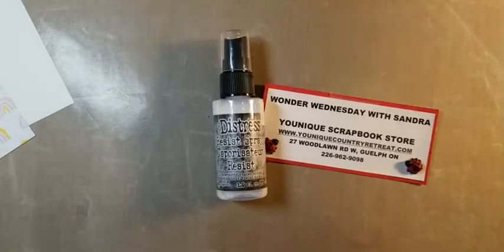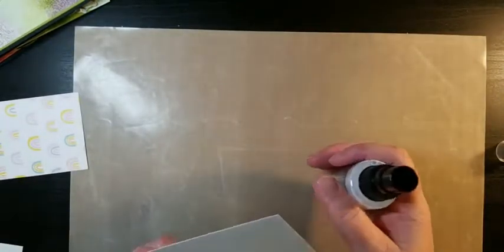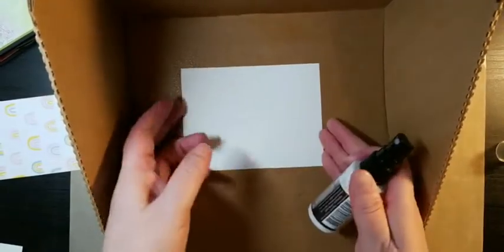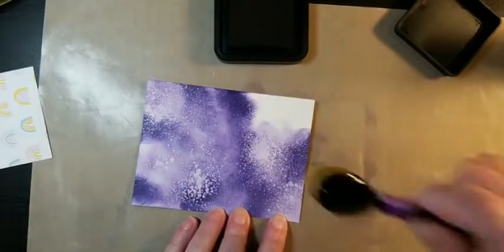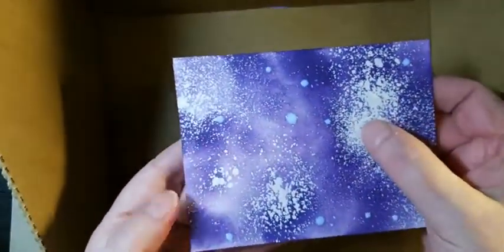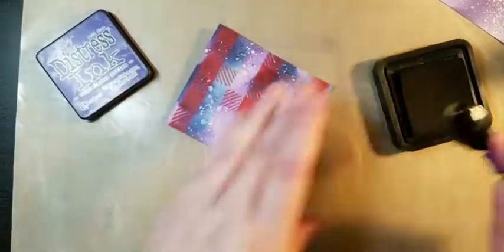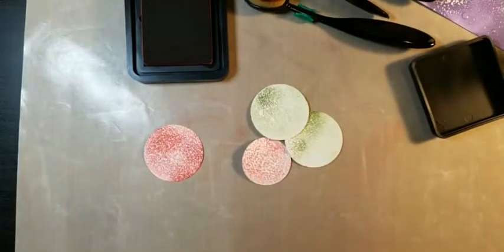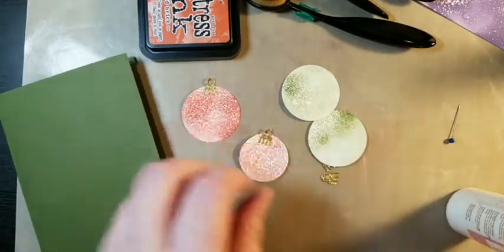Wonder Wed with Sandra: Resist Spray